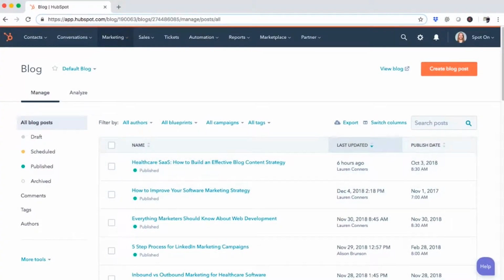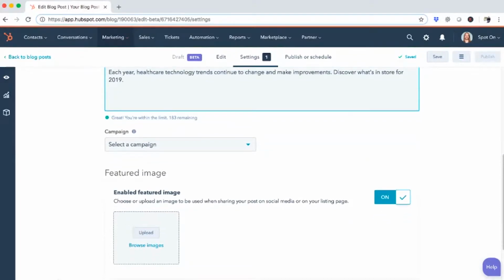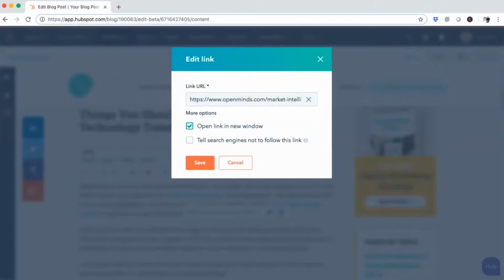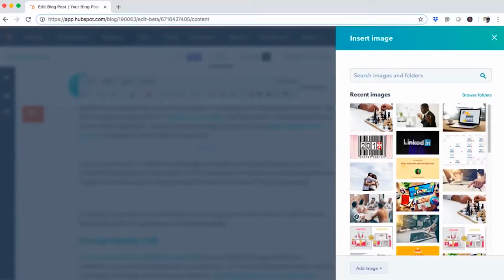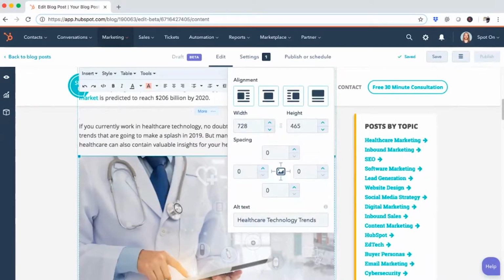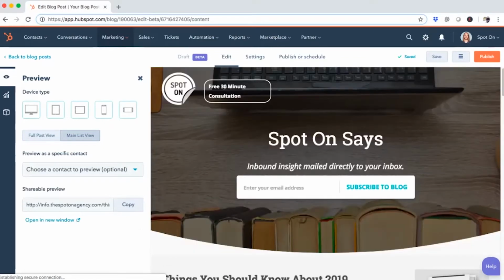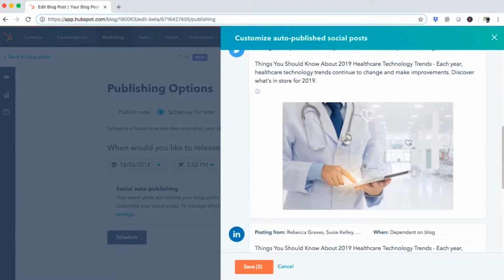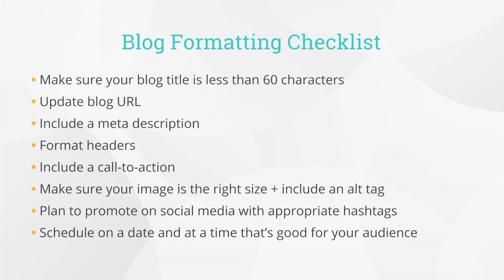Formatting a HubSpot Blog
Putting together a blog post is no easy task. From researching, writing, and editing, it can take time to put together high-value content that attracts visitors to your site. As it turns out, creating the content is only half the battle. Believe it or not the way a blog post is formatted affects everything from user experience to search engine optimization (SEO).